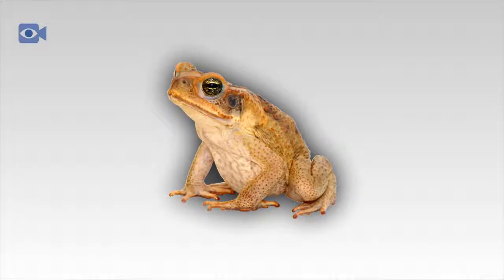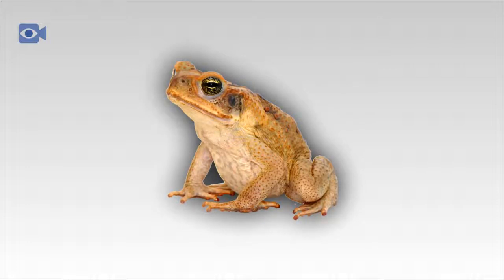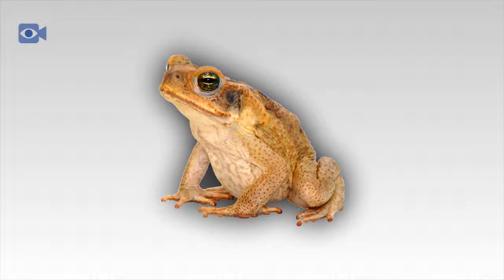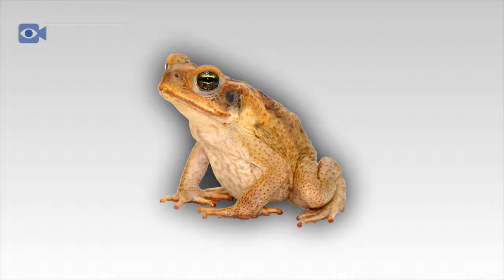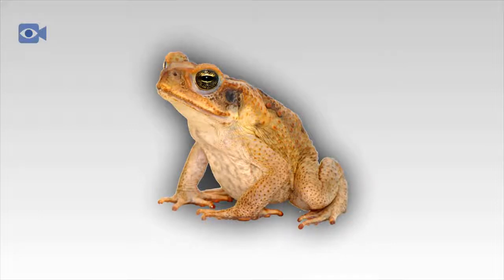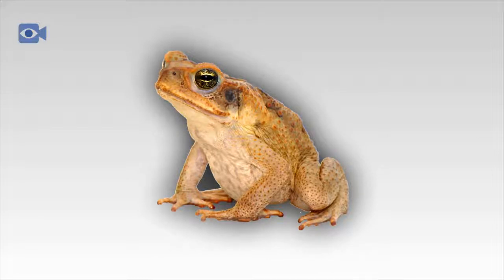Marine Toad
animals information